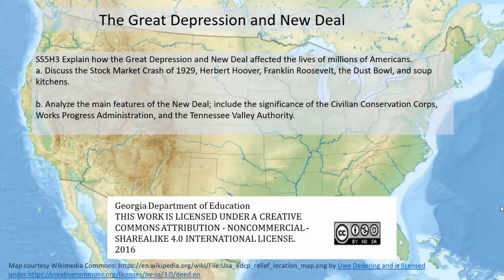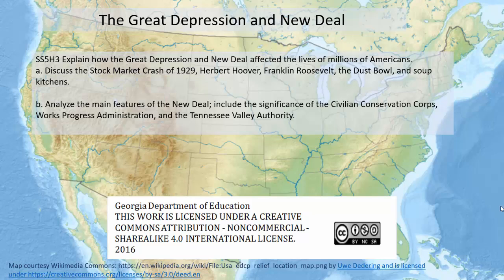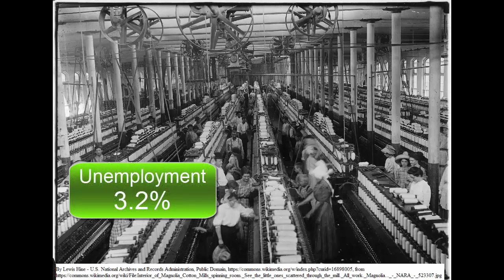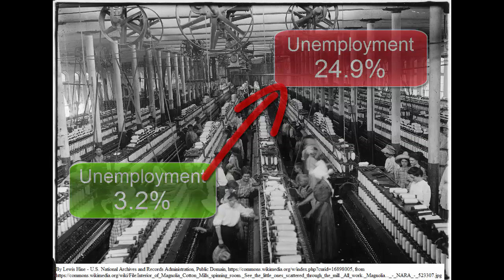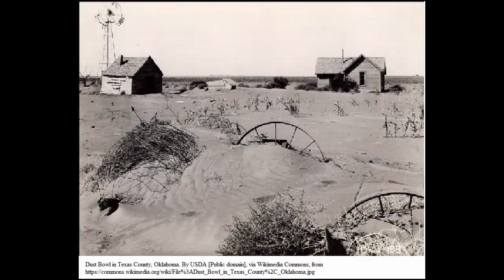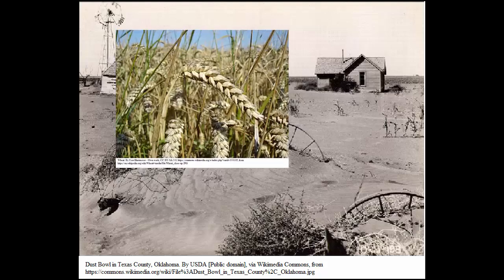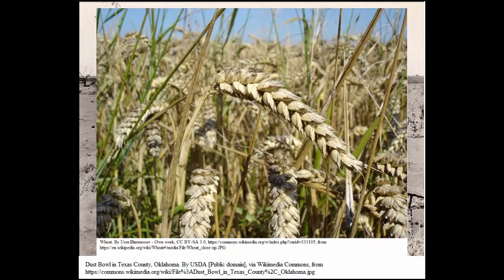Social Studies 5th Grade Great Depression New Deal Content Video